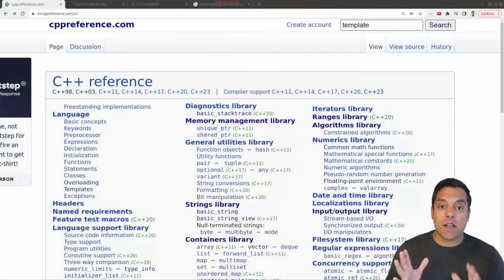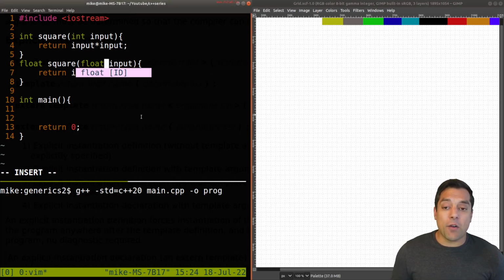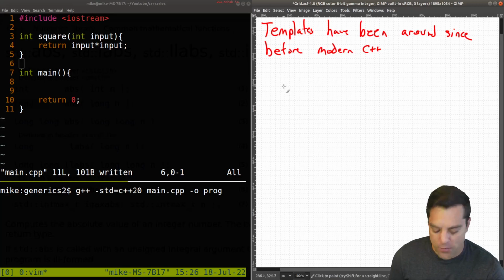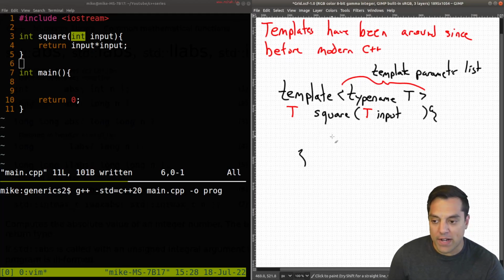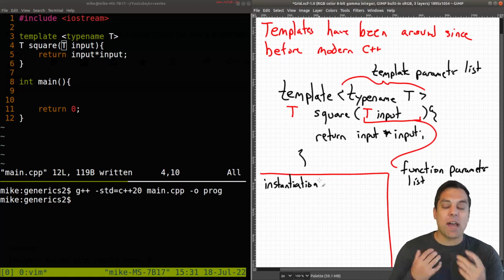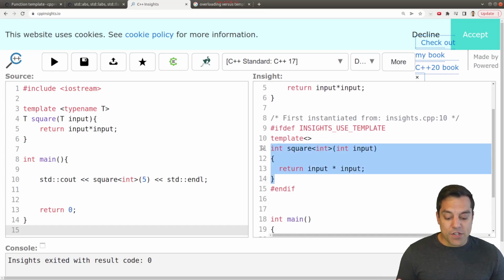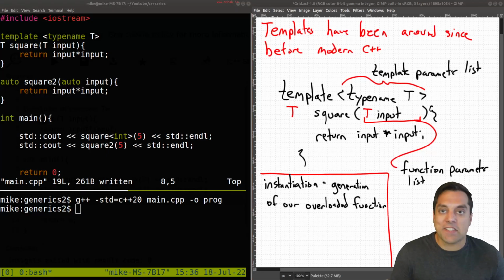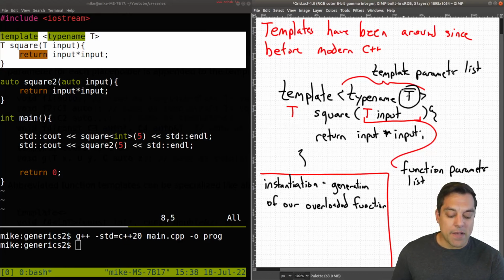Generics in C++ 2 - Template Functions (Abbreviated function templates) | Modern Cpp Series Ep. 72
►Lesson Description: In this lesson I introduce to you the anatomy of creating a function template. I will show you how to use the typical template syntax, as well as an additional way using 'abbreviated function templates' by using the keyword auto. One thing to keep in mind as well as our 'vocabulary' related to templates, and I'll show you what it means to instantiate a template.